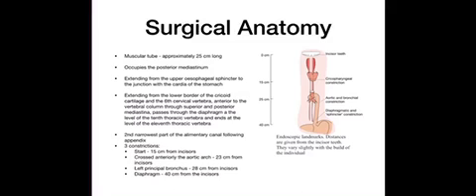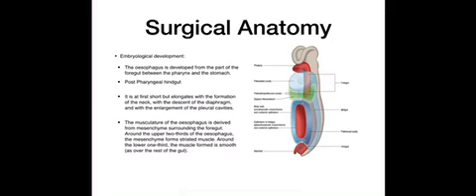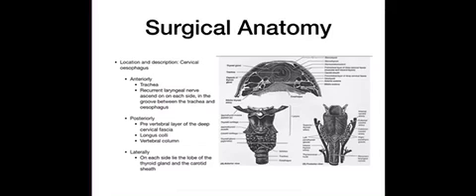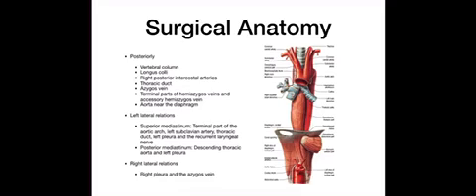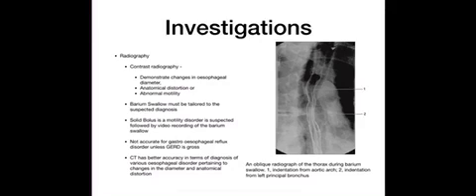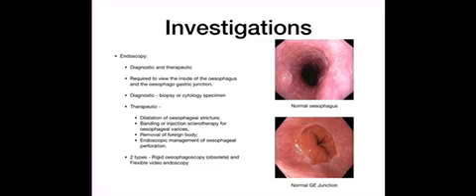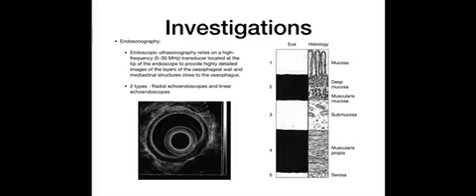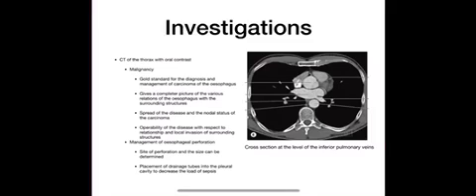Surgery oesophagus 9th term